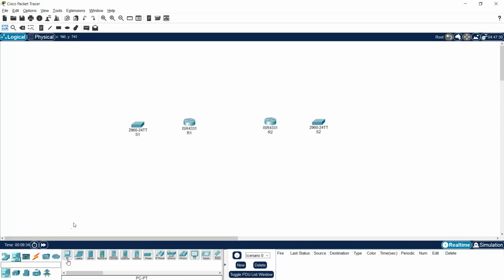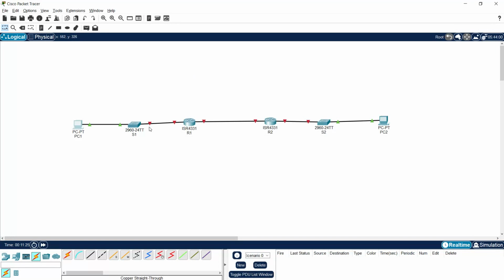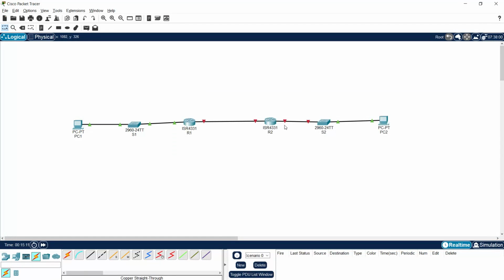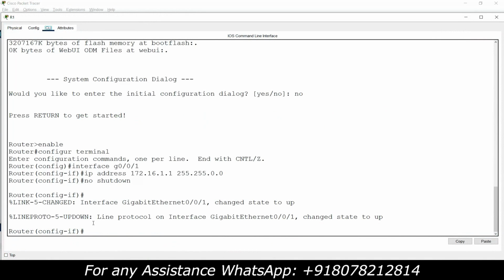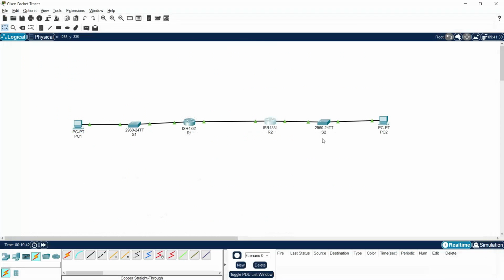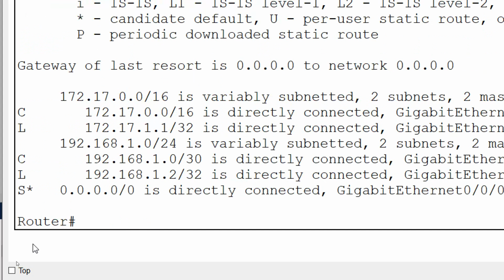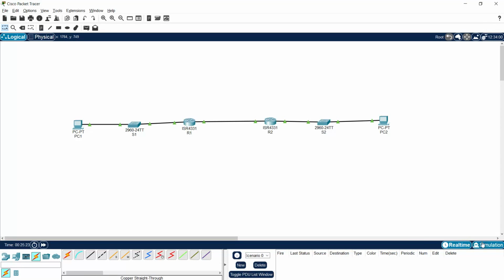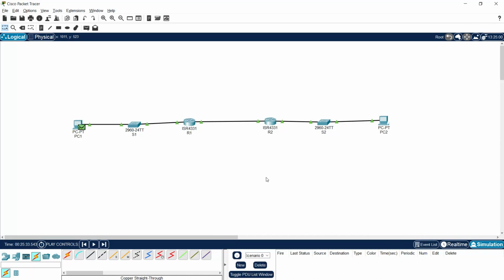IPv4 Default Static Route - Lab34 | Free CCNA 200-301 Lab Course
CCNA: Switching Routing & Wireless Essentials